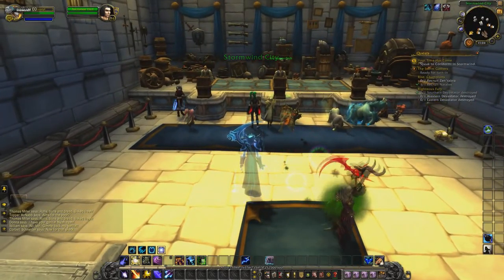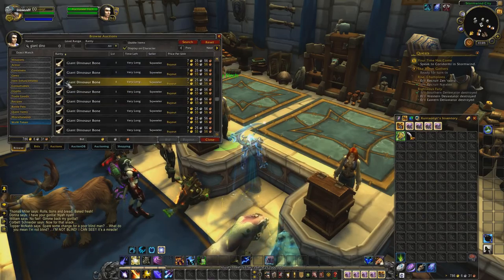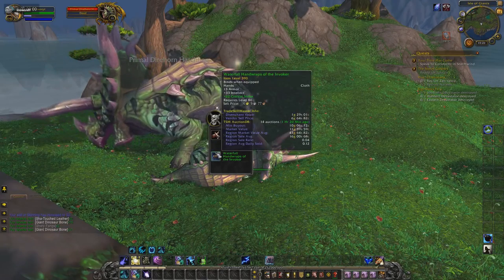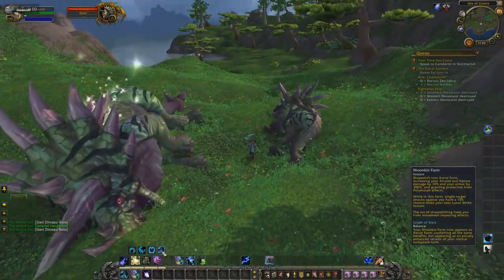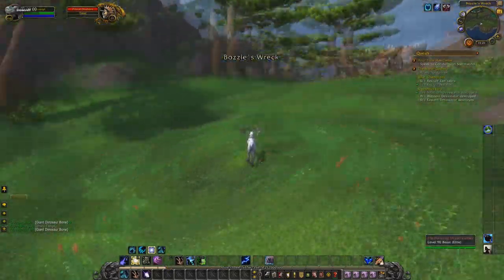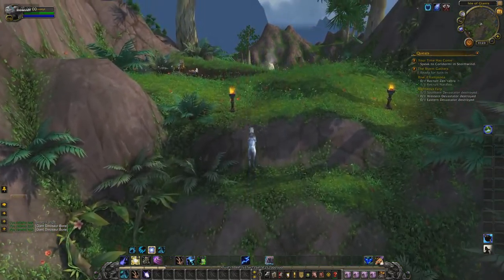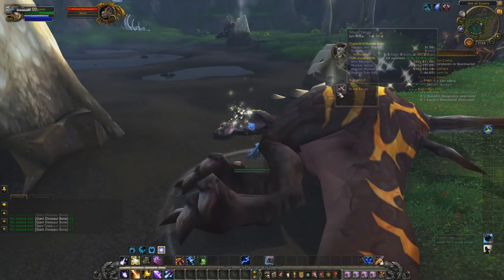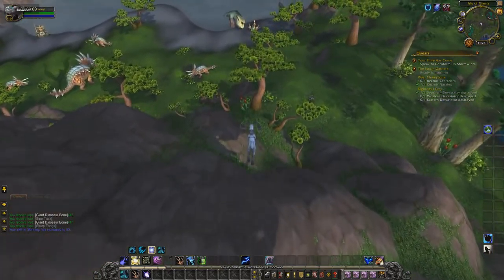World Of Warcraft Gold Farm how to make 100,000 gold in one hour